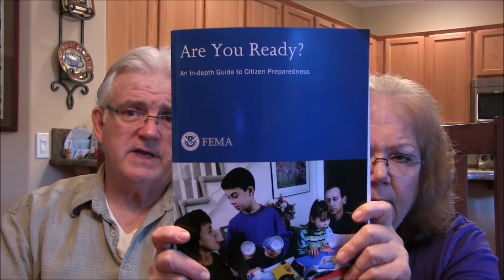Sittin' & Talkin' on a Sunday Afternoon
Fab shop for Olive Oils, Spices, Vinegars & More!
The Olive & Vine
8711 N Lombard St, Portland, OR 97203